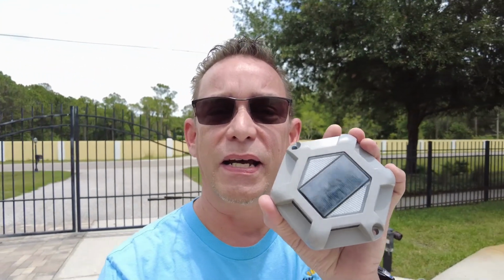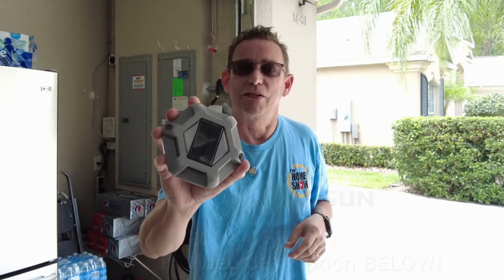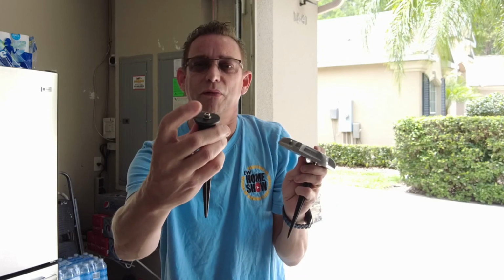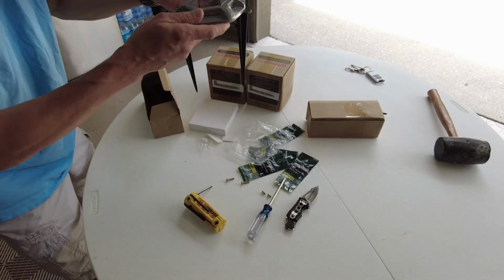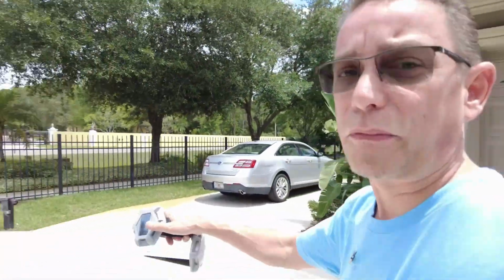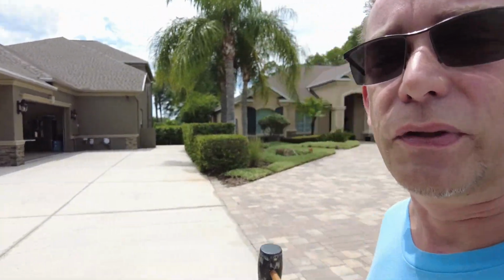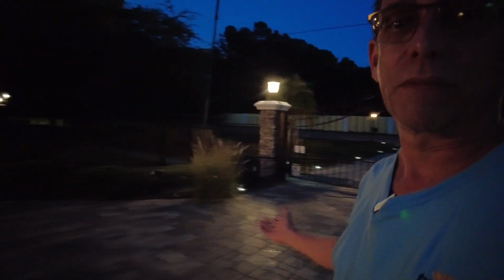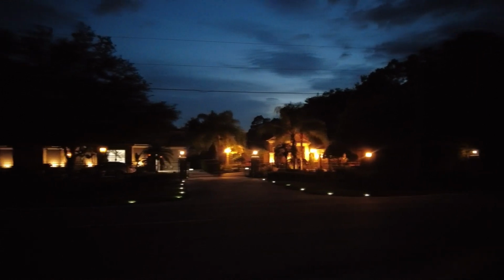DRIVEWAY Landscape SOLAR Lighting PROJECT | DECK, DOCK Solar Lights – Solar Lights | by TsunLighting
Thank you for joining me on my new driveway landscape solar lighting project! I like the fact that these are ground lights and can withstand driving over the lights. These are great for providing bright marker lights on a driveway entrance, decks, sidewalks, steps and docks! Probably MORE! Just use your imagination.
(Driveway Solar Lights) (Deck Solar Lights) (Dock Solar Lights)

HERE IS the extra stuff I PURCHASED for my PROJECT:

16 Packs Threaded Spike Flood Light Ground Stake

Steel Pan Head Machine Screw, Black Oxide Finish, Meets ASME B18.6.3, #2 Phillips Drive, #10-32 Thread Size, 3/4" Length

TsunLighting on AMAZON